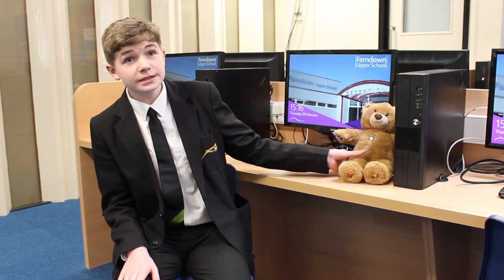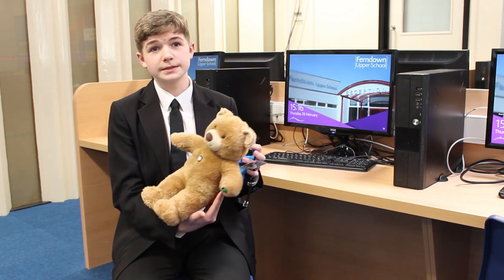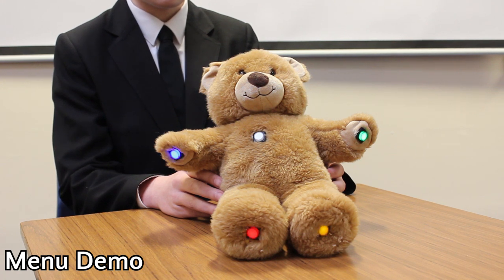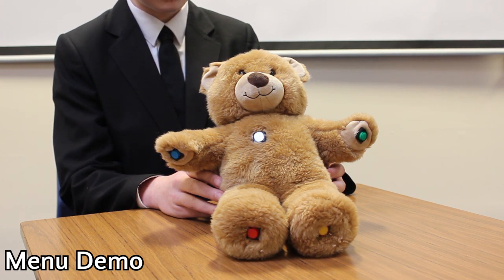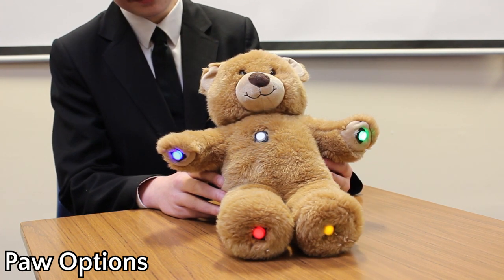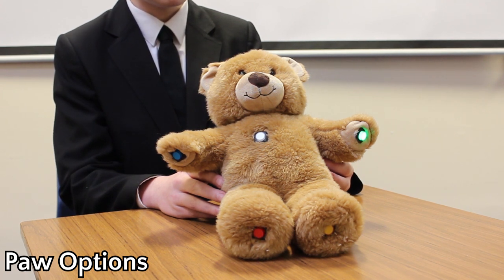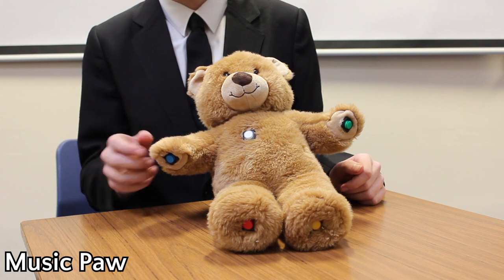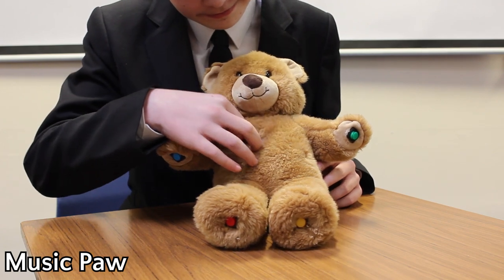Travel Ted an Interactive Travel Companion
Team fernDOWNLOAD's 2019 Submission to the PA Raspberry Pi Competition.

Introducing Travel Ted, a Raspberry Pi Controlled interactive teddy bear. Designed to support and help children with ASD in their travels.

Programmed using Python 3.0.